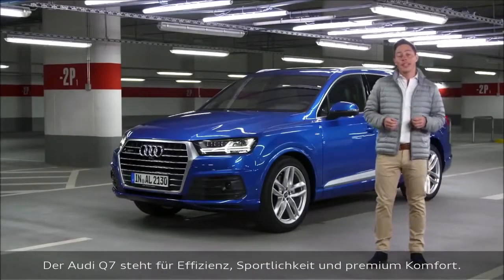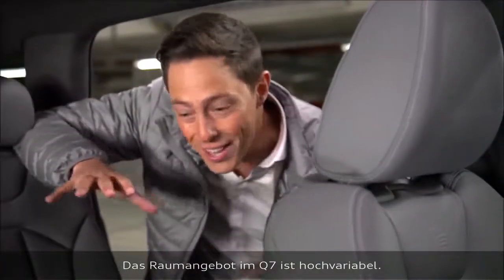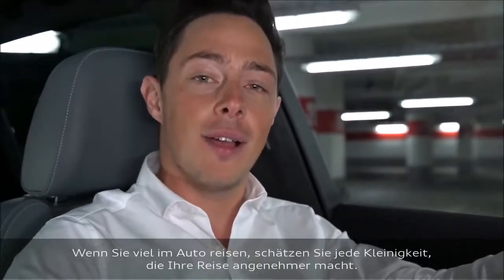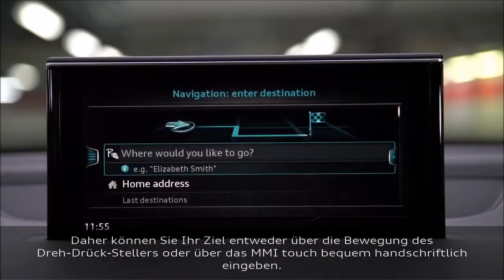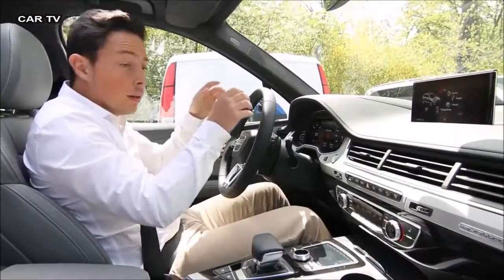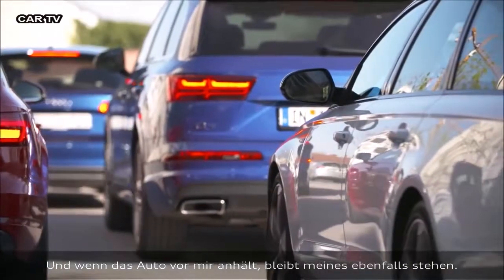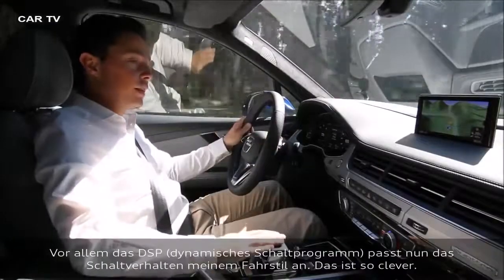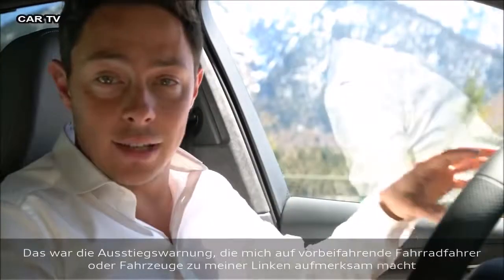2017 Audi Q7 - Review Test Drive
2017 audi q7 review
the audi q7 gets top scores for a reason: it’s the best suv we’ve tested to date

want a quick, elegant, cat-nimble, relatively fuel-efficient, seven-passenger suv brimming with useful high-tech features? the redesigned 2017 audi q7 delivers—which is why it’s now our top-rated suv.

a calm, tranquil cabin shields occupants from exterior ruckus without insulating the driver from a fun cruise down the road.

the 2017 audi q7 rides comfortably, but some underlying firmness creeps in at low speeds. you can get a $64,300 prestige edition with an optional $4,000 air suspension system that impressively cushions that slight discomfort, if it bothers you.

highs: powertrain, quiet, handling, braking, infotainment, luxurious interior, towing capacity, standard frontal-collision avoidance
lows: learning curve for controls, unintuitive shifter, rear visibility
powertrain: 333-hp, 3.0-liter v6 supercharged engine; 8-speed automatic transmission; all-wheel drive
fuel: 20 mpg
price: $68,695

as it romped through our test track’s avoidance maneuver, we found that our roomy 2017 audi q7 handles more like a smaller suv. like all audis, the q7 is predictable, balanced, and bracing to drive, even under pressure. the 333-hp gasoline engine provides plenty of smooth and effortless thrust. the previous q7 offered a diesel variant, but the emissions scandal surrounding parent company volkswagen has put its diesel plans on hold.

the q7 continues audi’s trend of modernist-luxury interiors. it’s a joy to run your fingers over the matte wood, brushed aluminum, and double-stitched leather. the infotainment and controls are daunting at first but over time prove to be logical.

though it’s pricey, the 2017 audi q7 is a good reason to spend part of your children’s inheritance on a car.

interior new technology features 2016